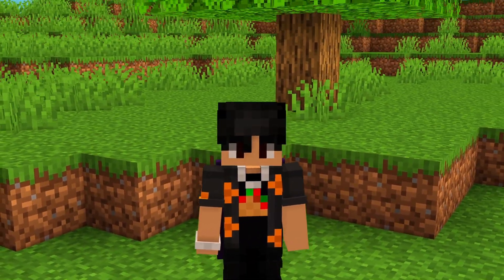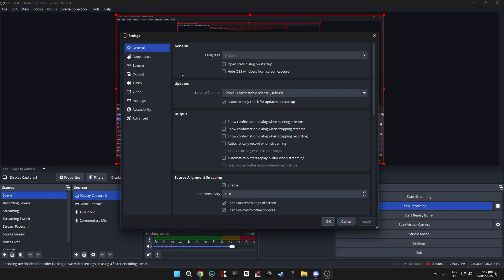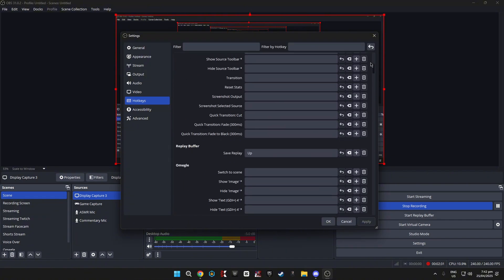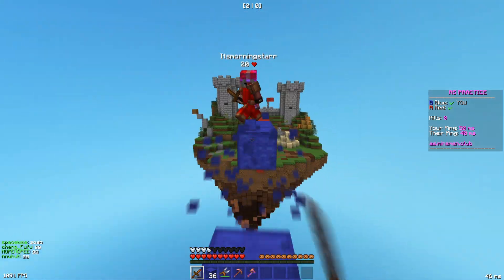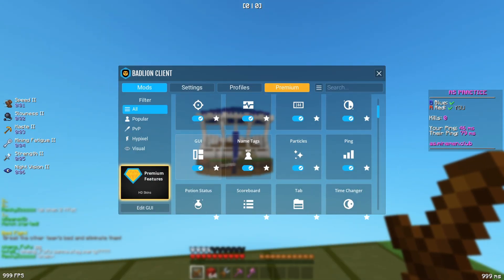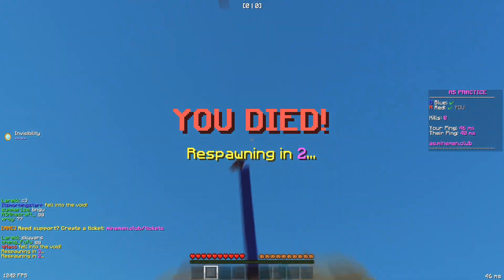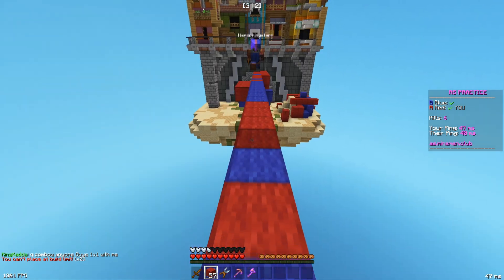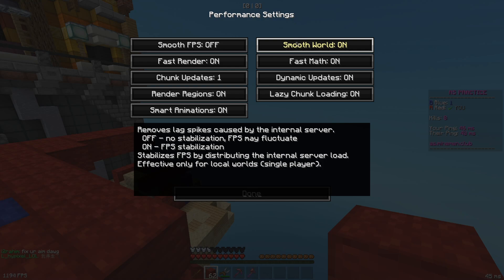The BEST Minecraft and OBS Recording Settings [2025]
This video’s here to help! These settings are perfect for Minecraft content.

🔴 Main Channel: @MacoTacoMC

HUGE Thanks to @xFlxme for the Blur Config!

⌚ TIMESTAMPS:
► 0:00 Intro
► 0:12 Minecraft Settings
► 0:54 OBS Settings
► 2:02 Teknos Blur Settings
► 2:36 Badlion Settings (and important notes with settings)
► 6:45 Outro

Want to make the BEST Minecraft videos? Today I’m showing my Minecraft settings, OBS recording setup, Teknos Blur settings, and my full Badlion Client profile! Thinking about dropping an editing or thumbnail tutorial too — should I? Let me know below!